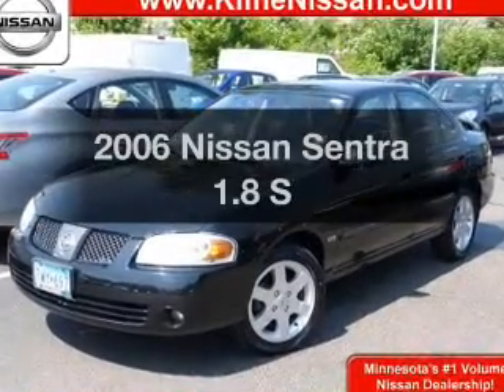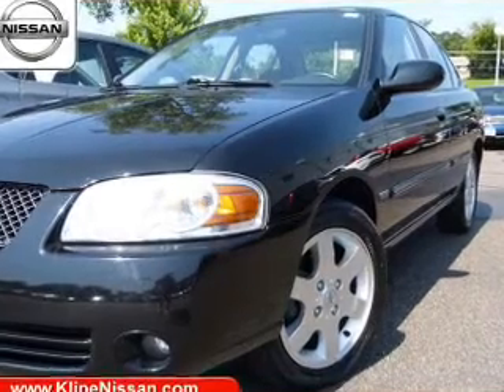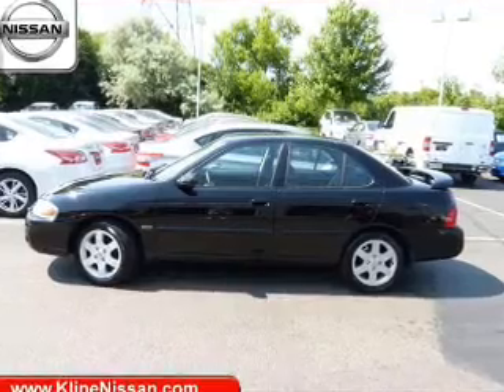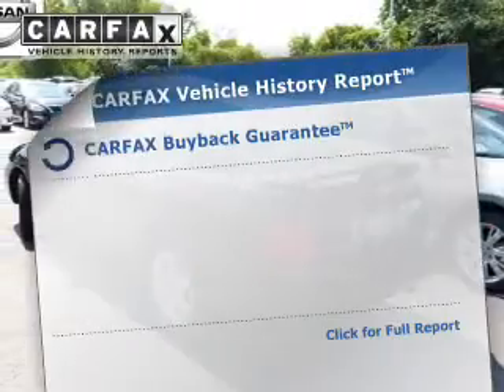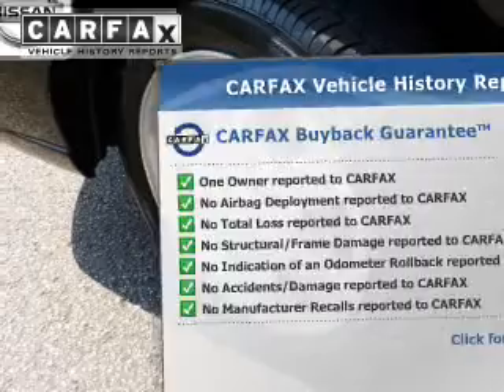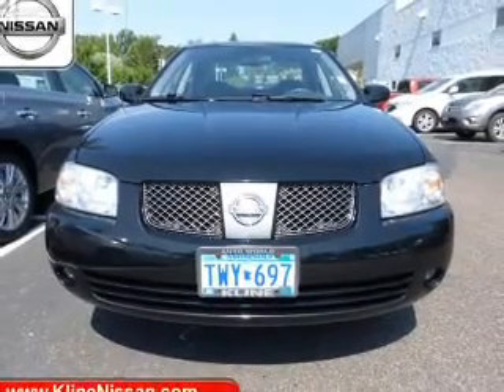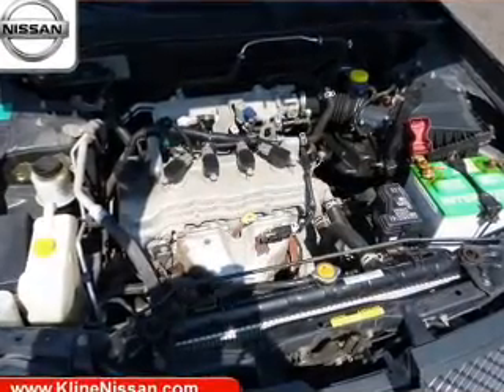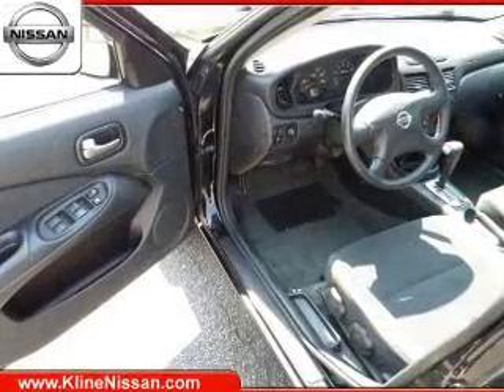2006 Nissan Sentra - Maplewood MN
Phone:
Year: 2006
Make: Nissan
Model: Sentra
Trim: 1.8 S
Engine: 1.8 liter inline 4 cylinder 16 valve MPFI DOHC
Transmission: 4-Speed Automatic
Color: Blackout
Mileage: 50874
Address:
3090 N. Hwy 61